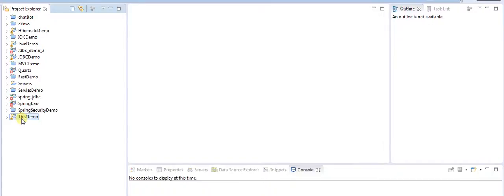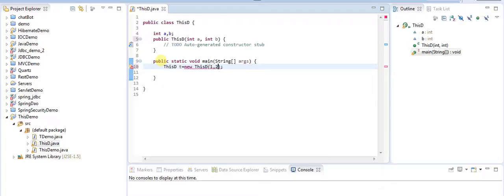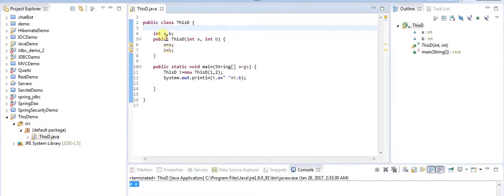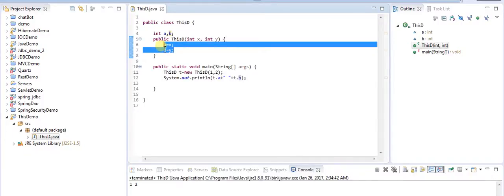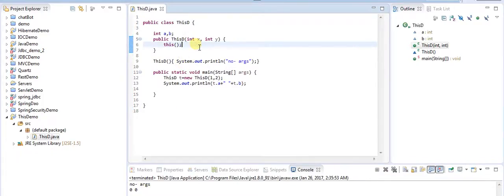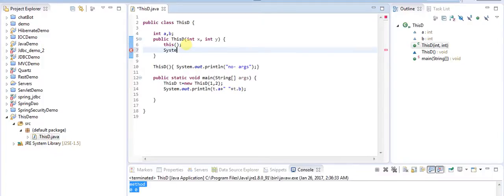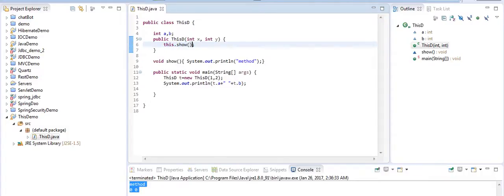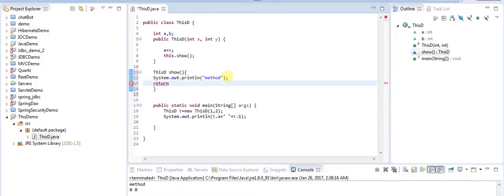Use Of THIS keyword